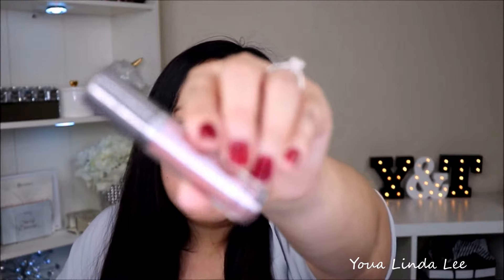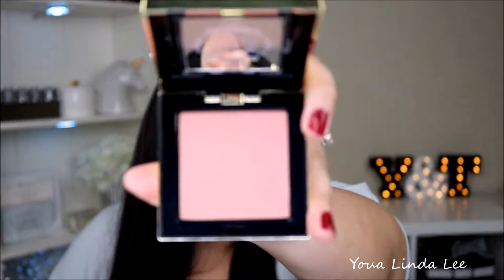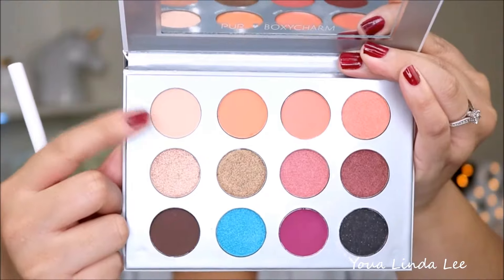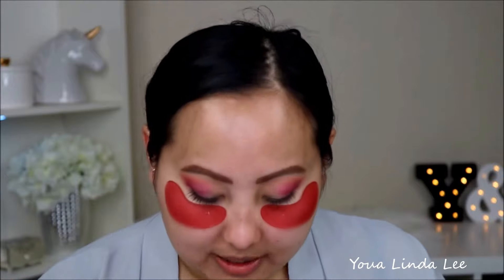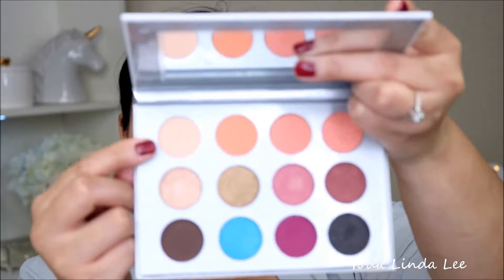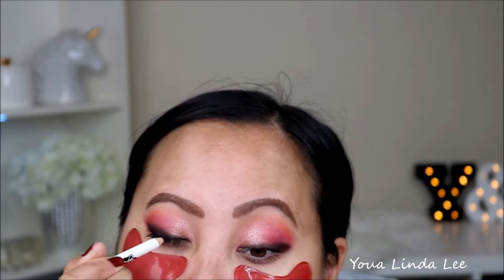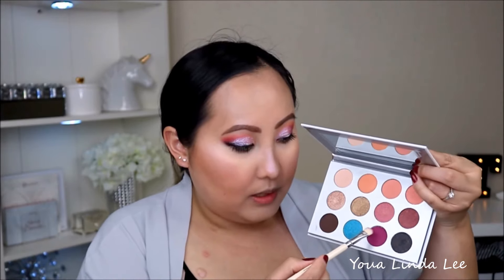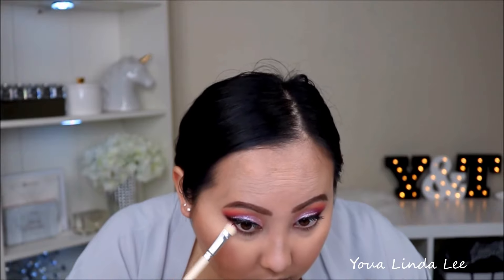Boxycharm February & March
PRODUCTS MENTIONED:

FEBRUARY BOXYCHARM:
-NAKED COSMETICS

-COVERFX SHIMMER VEIL

MARCH BOXYCHARM
-PUR COSMETICS EYESHADOW PALETTE

-THE VINTAGE COSMETIC COMPANY SMOKEY EYE MAKEUP BRUSH SET

-PRETTY VULGAR MAKE THEM BLUSH